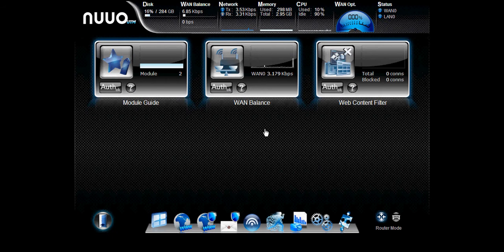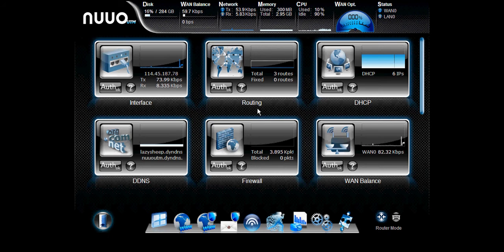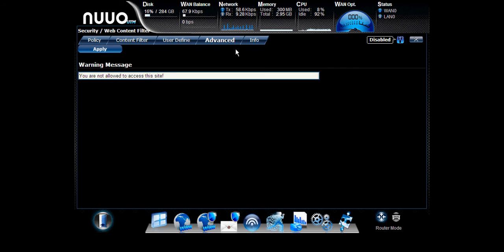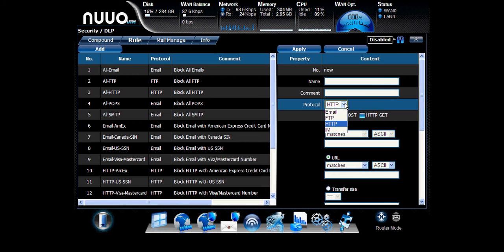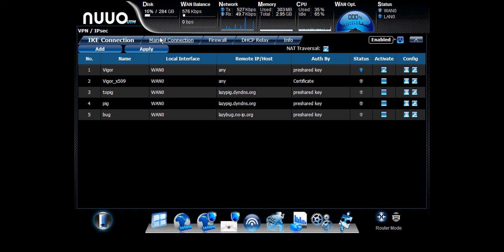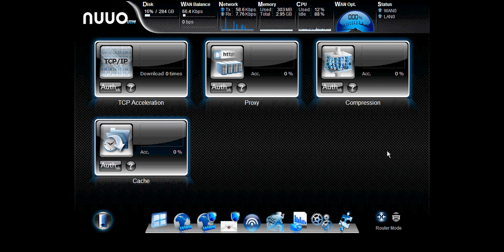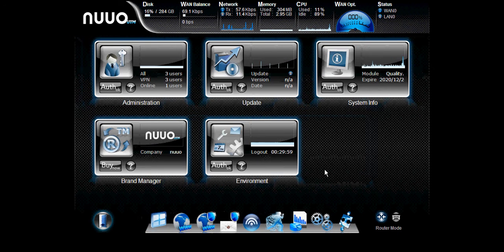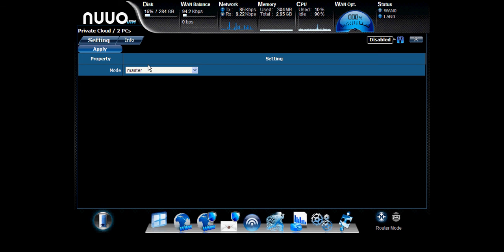Full-intro_V01_K.avi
A complete introduction to NUUO UTM system.